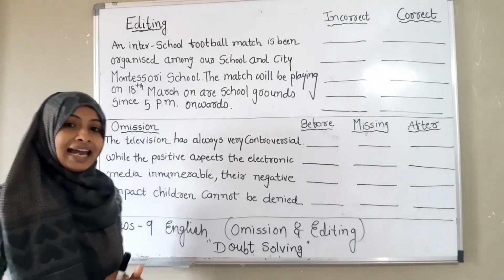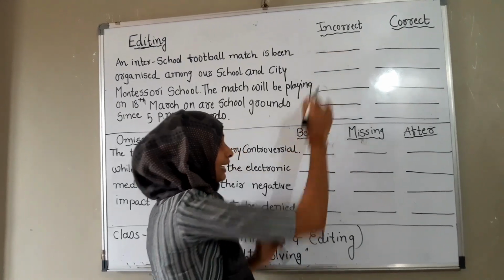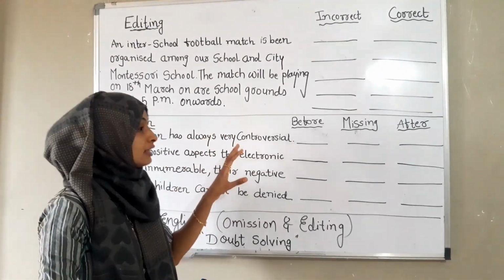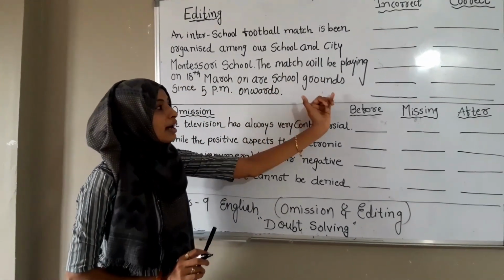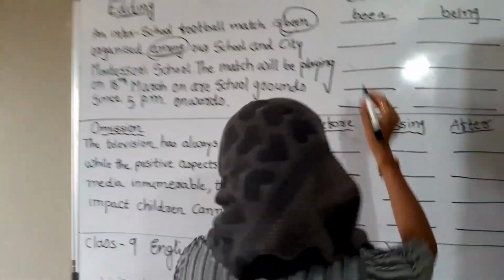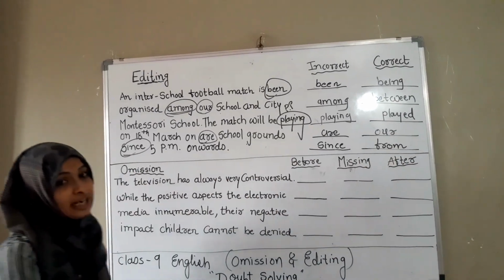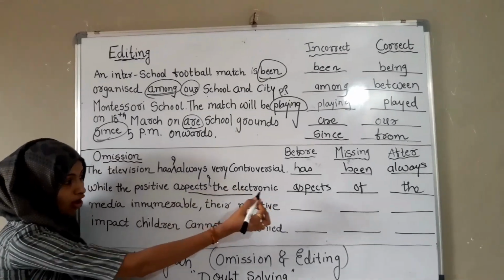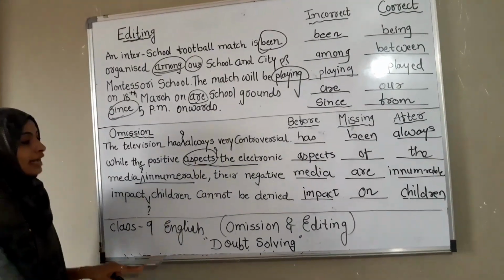Class 9 (English) doubt solving 'omission & editing '